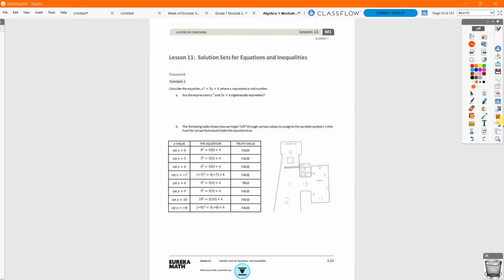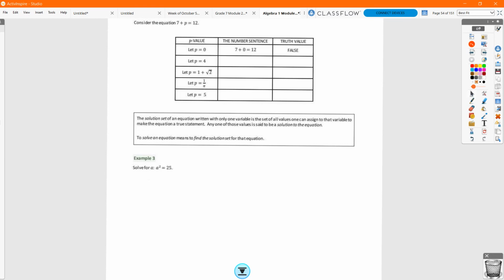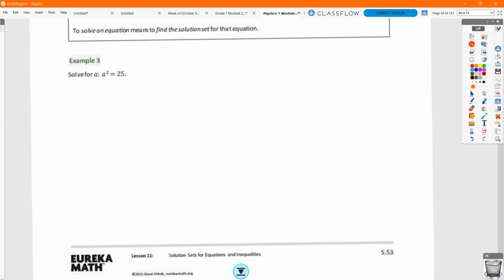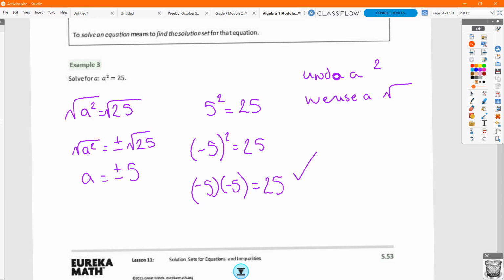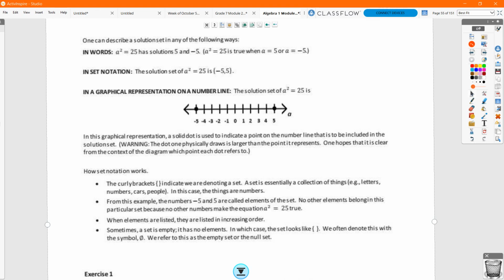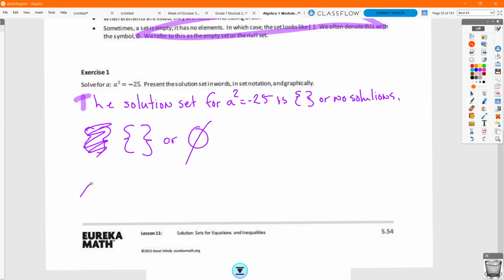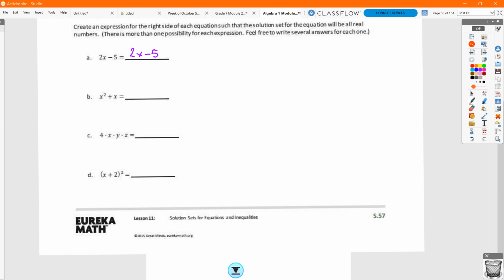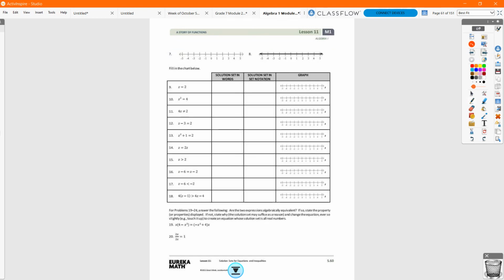Algebra 1 Module 1 Lesson 11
Solution Sets Introduction